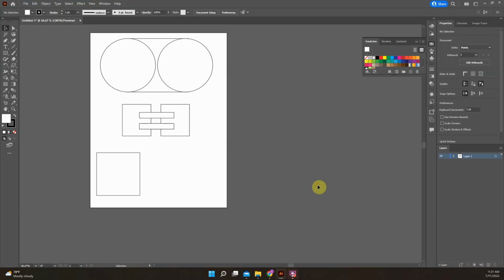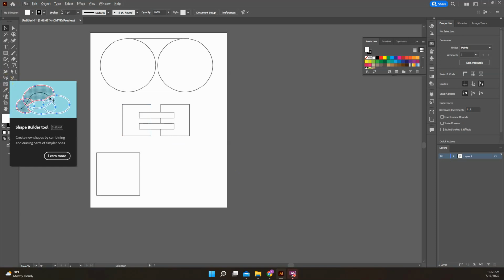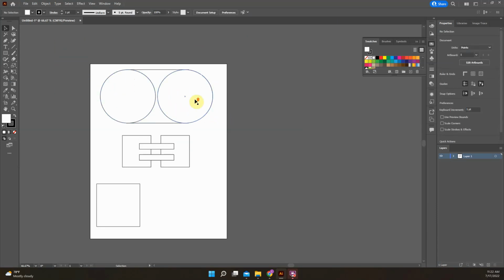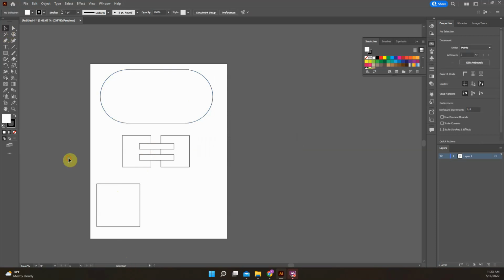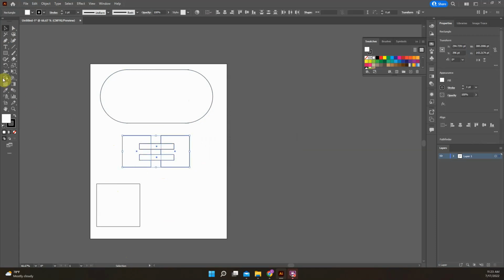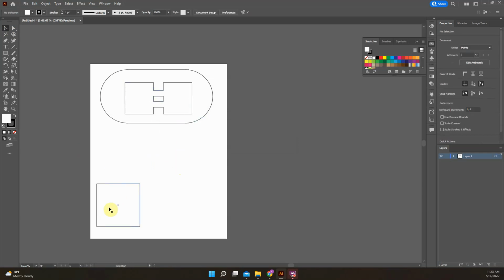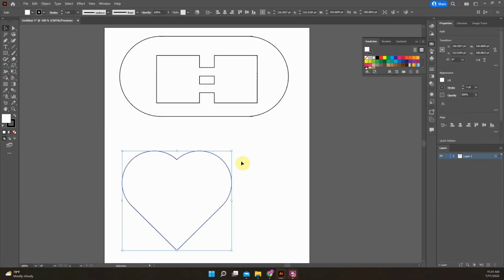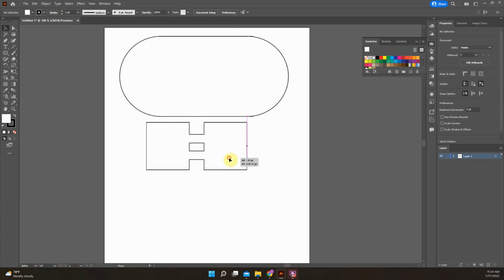Illustrator Shapebuilder Tool Tutorial